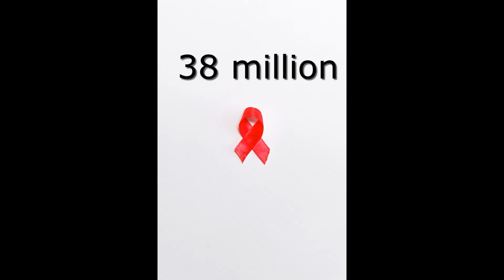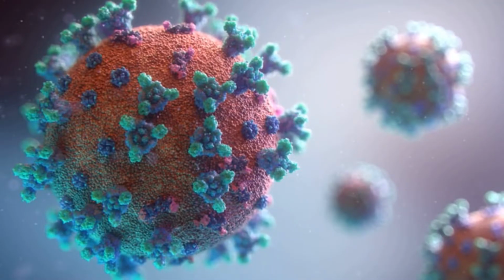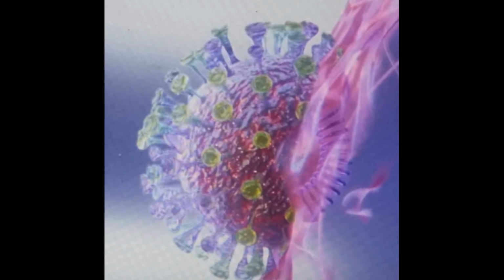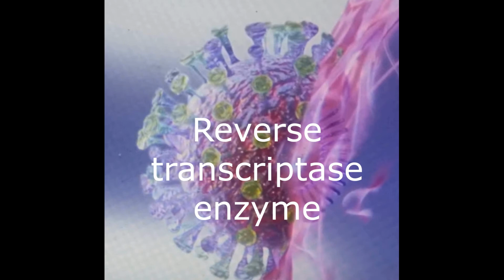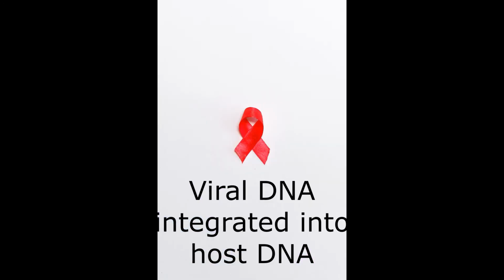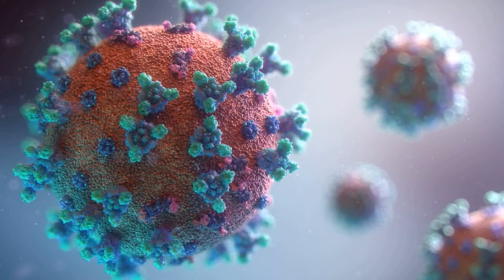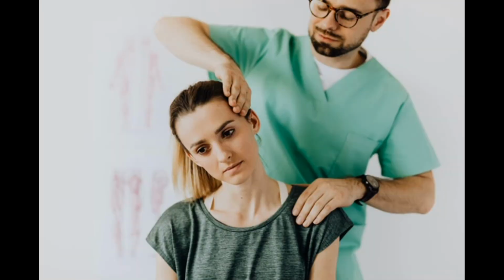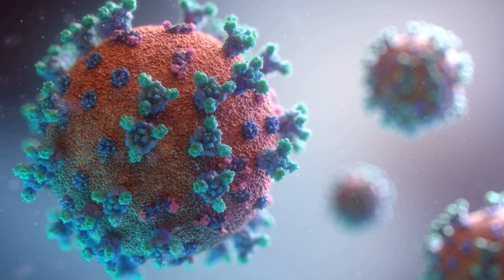HIV 1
This is the first video on HIV infection. In this video you will learn the epidemiology and the life cycle of HIV. In the subsequent videos, we will discuss the symptoms and signs of HIV, the management of HIV and the opportunistic infections in HIV.
You can watch other videos in medicine What do you think we should improve in this series of lectures? Use learningmedicine and give us your thoughts on this.
You can also check our videos on how to deal with eye health matters. This includes common problems like how to treat allergy, how to get rid of bags under the eyes and how to prevent dry eyes in this playlist
Many thanks to the images used in this video by anna-shvets-3900425, karolina-grabowska-4506165, mentatdgt-1311518, miguel-á-padriñán-3936368 and ron-lach-7579832  from pexels and the music of Twilight rain Lyrics